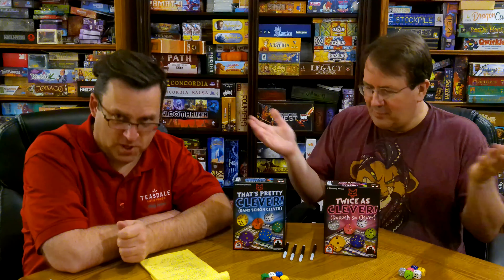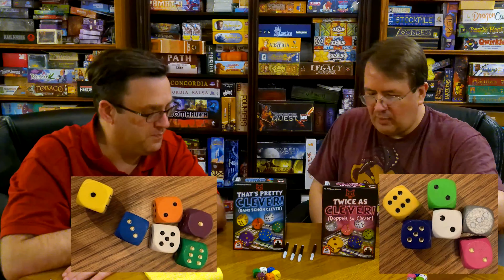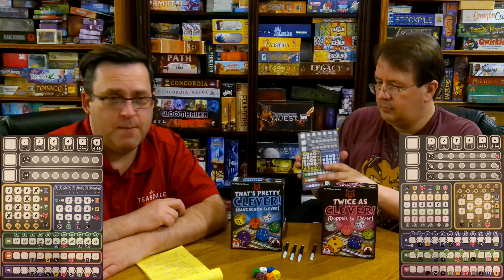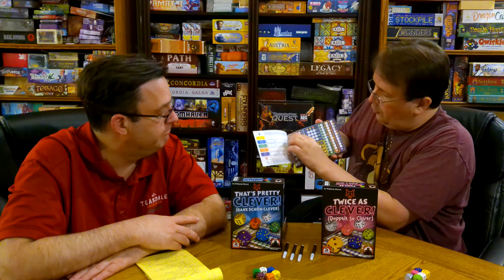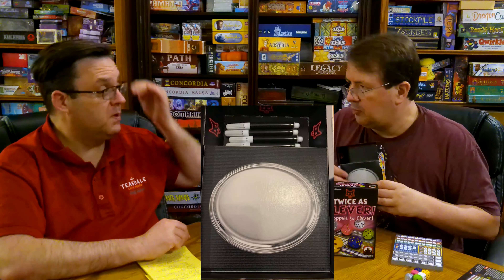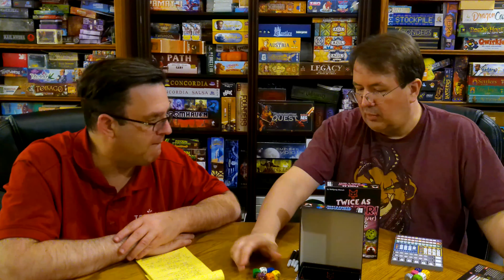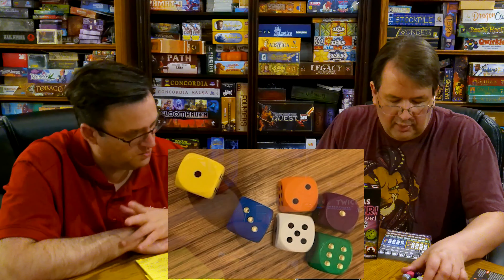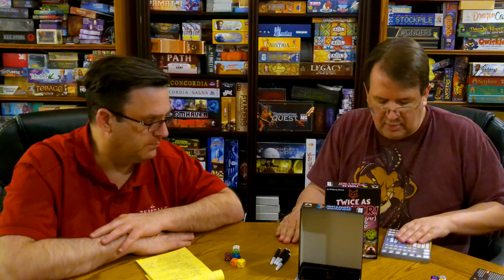That's Pretty Clever/Twice as Clever Board Game Review and Overview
Birdman and Randrac wrapped up the game night with a light, quick game of That's Pretty Clever (Ganz Schon Clever), a dice rolling puzzle game in the same vein as Yahtzee.  In this video we not only provide our review of the game, but also its first follow up, Twice as Clever, and we provide an overview of how to play.  Enjoy!

0:00 Introduction
1:53 Quality of Components
4:19 Theme
5:22 Rulebook
6:29 Gameplay